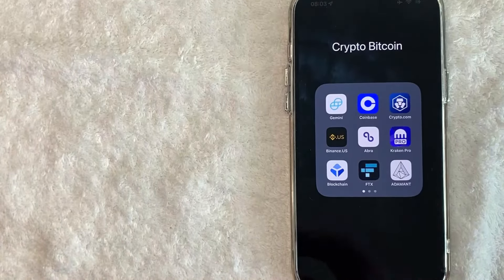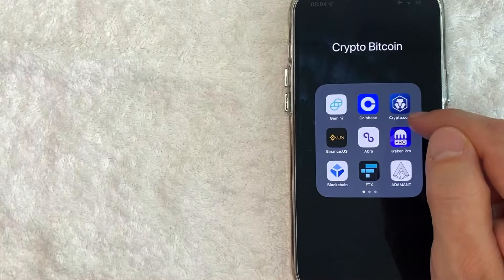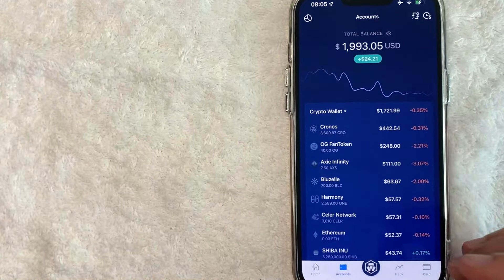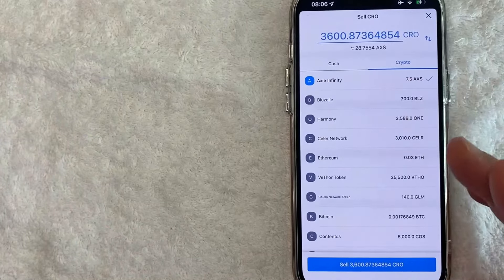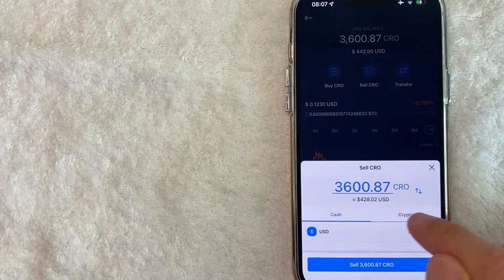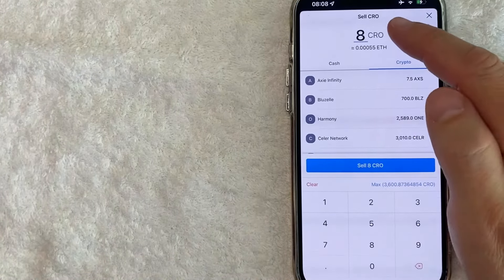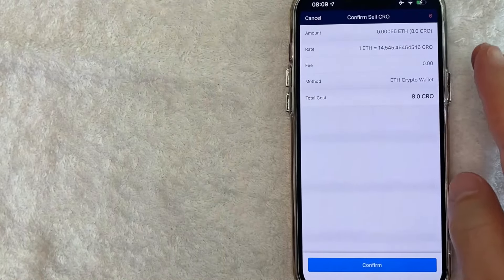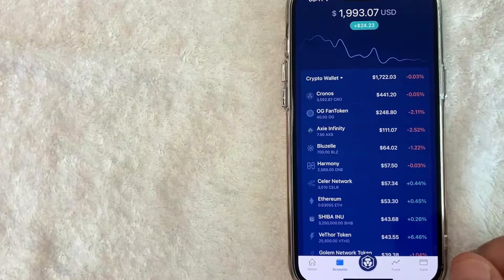🔴🔴 How To Swap Convert Crypto On Crypto.com ✅ ✅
Crypto.com is a cryptocurrency exchange company based in Singapore. As of 2022, the company has 50 million customers and 4,000 employees.[2] The platform's official Cryptocurrency is Cronos